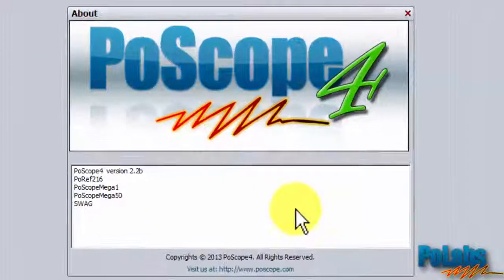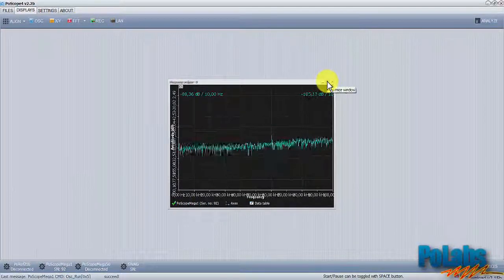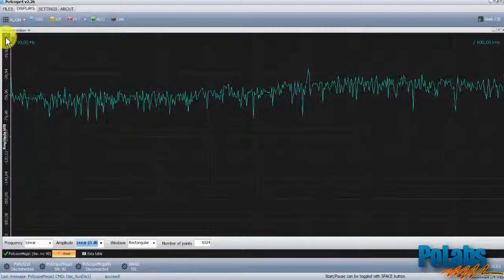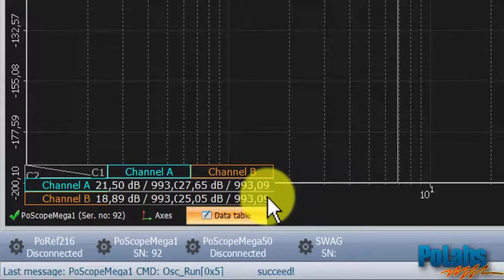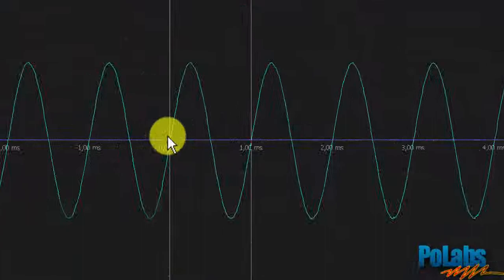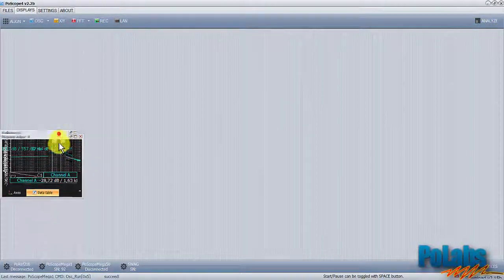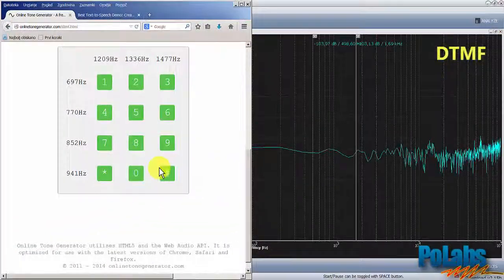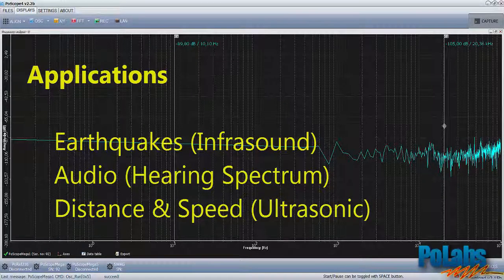USB Oscilloscope - PoScope4 Spectrum analyzer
00:33  Frequency limitations
01:10  Sound spectrum
03:45  Cursors & Data table
04:30  Constant frequency, carious waveforms
07:05  Hearing spectrum
08:12  DTMF
08:39  Human voice
09:05  Potencial applications

Hello, PoScope users!

This video shows you how to perform spectral (frequency) analysis with our Mega1+ device and PoScope4 software. Mega1 device is a portable PC USB oscilloscope, which comes with free downloadable software with free updates.

You can find out more on measurement instruments and other products